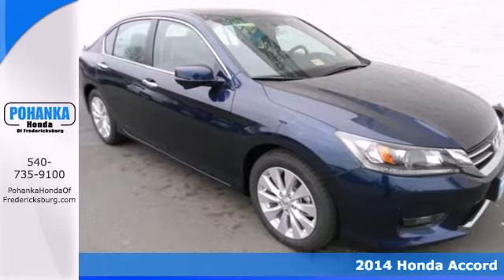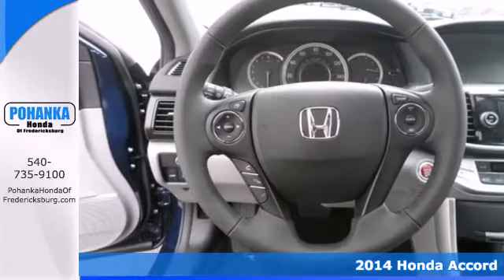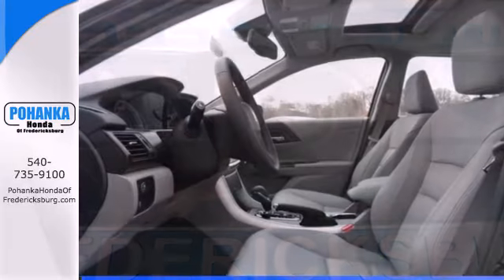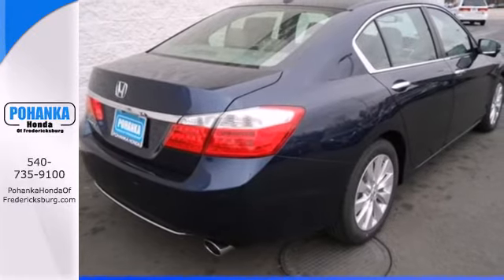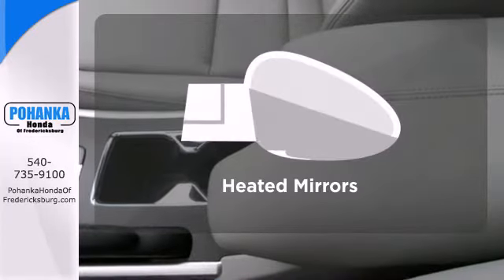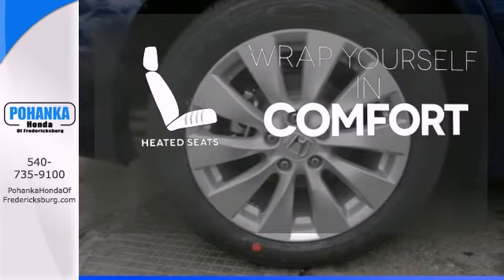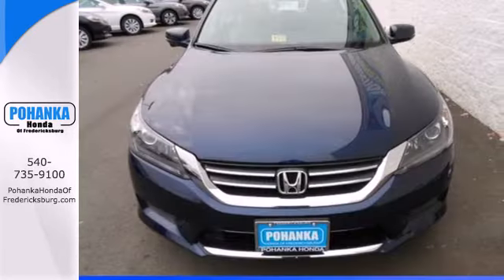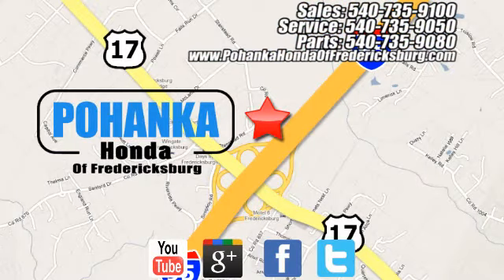2014 Honda Accord Fredericksburg VA Richmond, VA FEA233027 - SOLD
Year: 2014
Make: Honda
Model: Accord
Trim: EX-L
Engine: 2.4L I4 DOHC i-VTEC 16V
Transmission: CVT with Sport Mode
Color: Blue
Interior: Gray
Stock #: FEA233027
All the right ingredients! Come to the experts! Are you interested in a simply great car? Then take a look at this outstanding 2014 Honda Accord. You, out enjoying this wonderful Honda Accord, would be so much better than it sitting here proving nothing on our lot. It's ready, each time and every time. Come let it show you! Call us today at to schedule a test drive OR if you don't see what you're looking for we have access to hundreds of pre-owned vehicles that are sure to meet your needs! All prices exclude taxes, title, license, and dealer processing fee of $499.00. Published price subject to change without notice to correct errors or omissions or in the event of inventory fluctuations. All features not on all vehicles. Vehicles shown are for illustration purposes only. ** MPG is based on 2012 EPA mileage estimates. Use for comparison purposes only. Do not compare to models before 2008. Your actual mileage will vary, depending on how you drive and maintain your vehicle.

Address:
60 South Gateway Drive